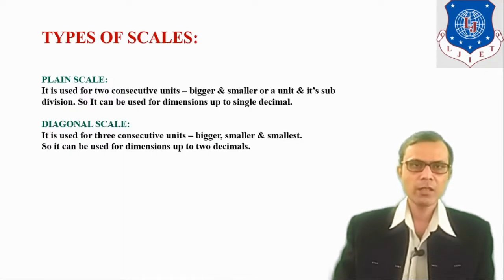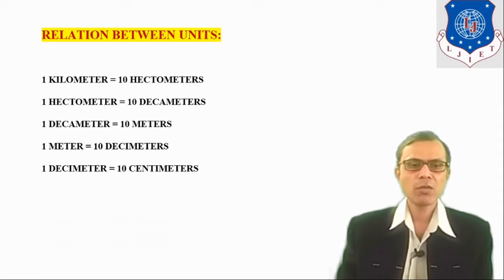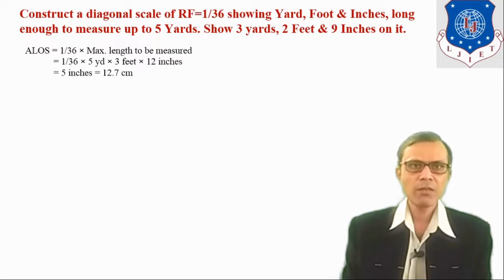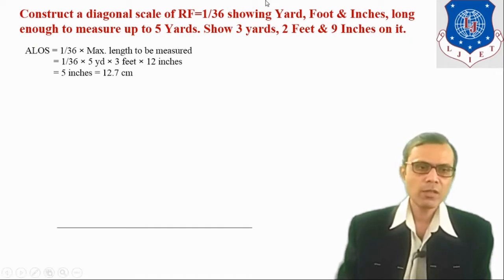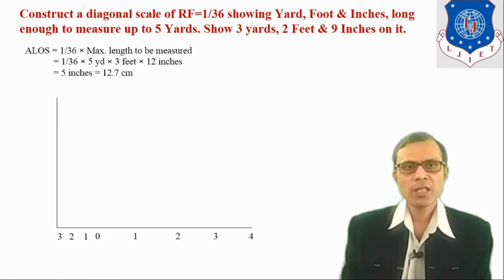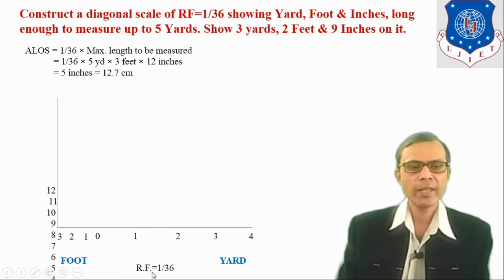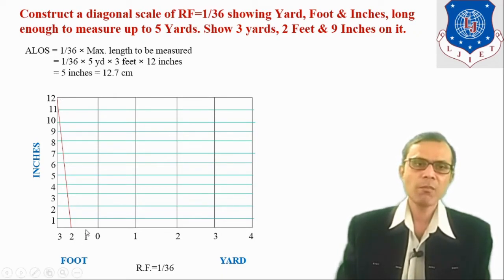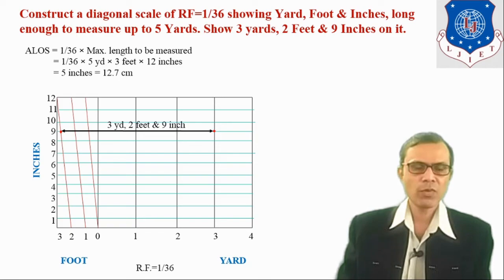L 04 Drawing Method of Diagonal Scale | Engineering Graphics and Design | Mechanical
In this video lecture, the procedure to draw the Diagonal scale is explained with example.

Next lecture video link:
L 05 Ellipse Concentric Circles and Rectangle Method | Engineering Graphics and Design | Mechanical